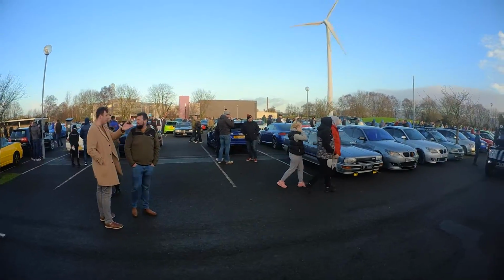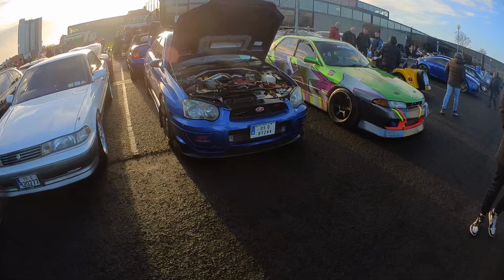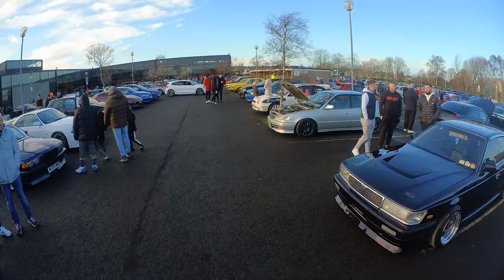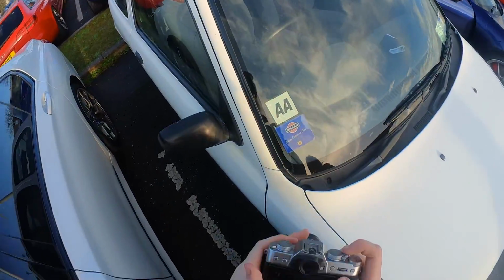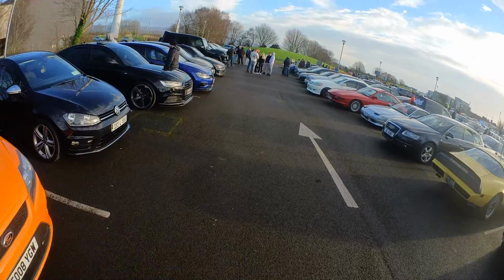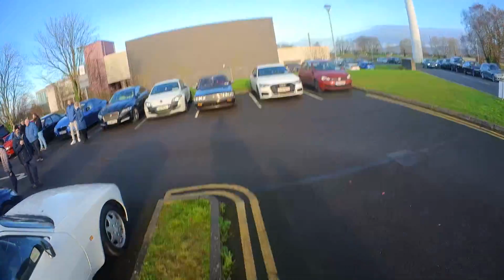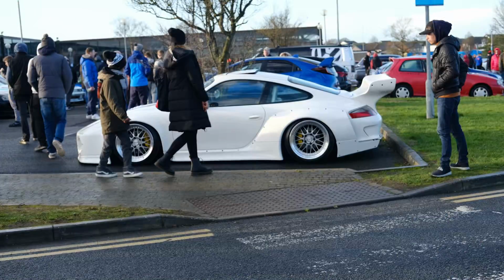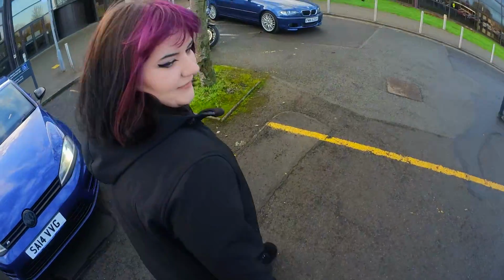Daihatsu Copen Kei Car goes to Cars and Coffee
We hurriedly washed the Copen the night before cars and coffee north east, which was a great event as always... For more info and pictures from the event check out the article at:

- H.1 x Hevi - Hollow Moon
- Provided by Lofi Records